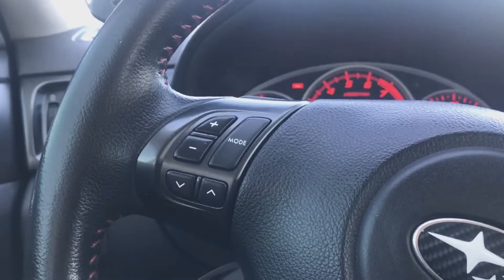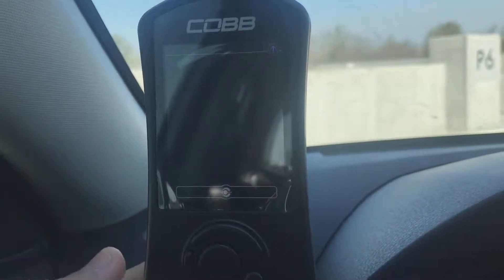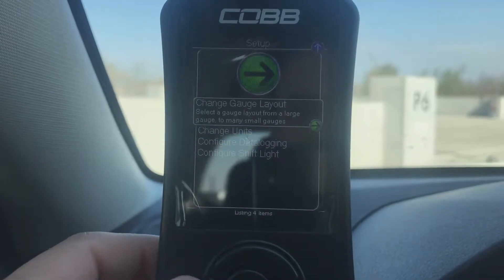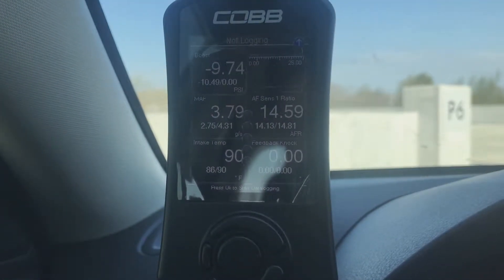COBB Accessport V3 Review!! 2013 Subaru WRX! Is It Worth It?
Thank you all for the support, and I hope you have an awesome day.

Song(s) Used-
20 Syl- Ongoing things instrumental